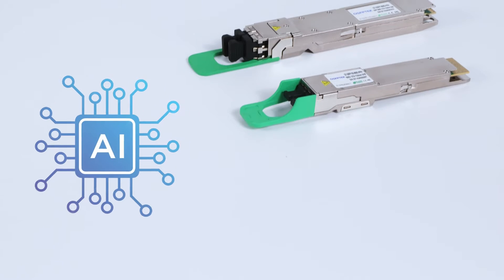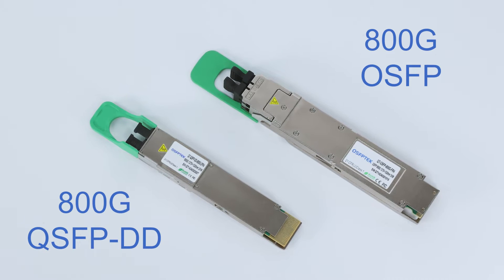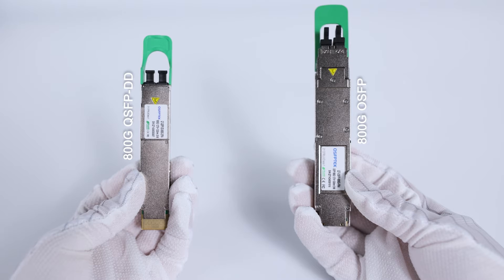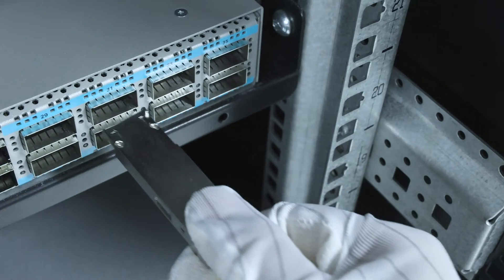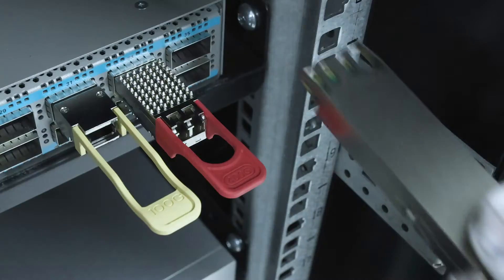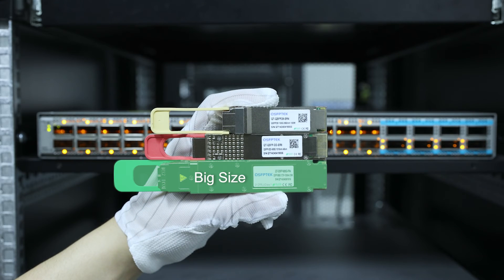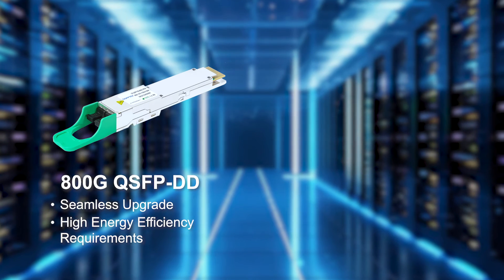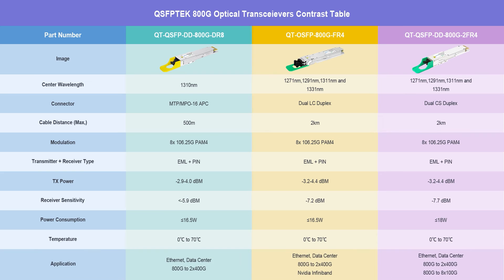800G QSFP-DD vs 800G OSFP, Which to Choose?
This video mainly introduces the main differences between 800G QSFP-DD and 800G OSFP. You need to carefully consider factors such as existing infrastructure, space constraints, energy efficiency requirements, and future scalability. How you choose them is a crucial decision for businesses that want to stay ahead of the curve.